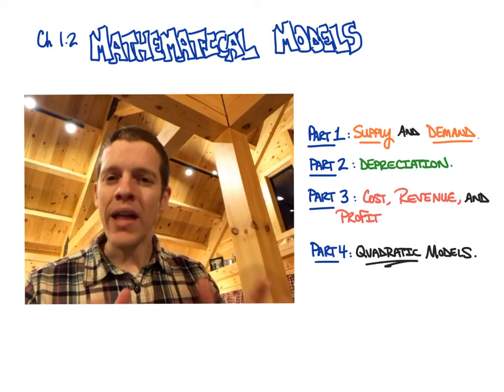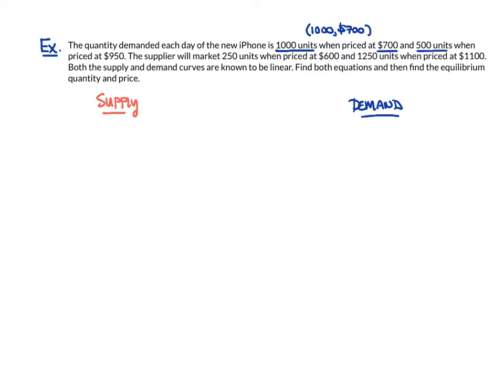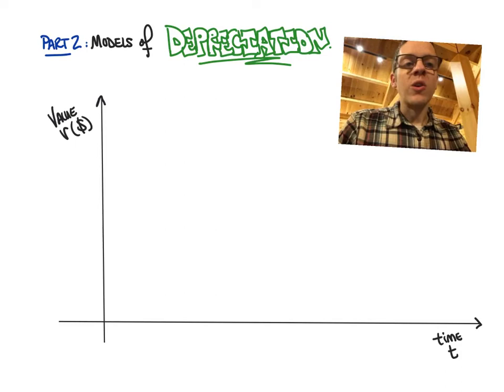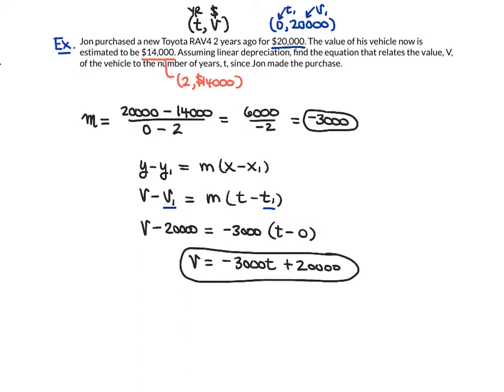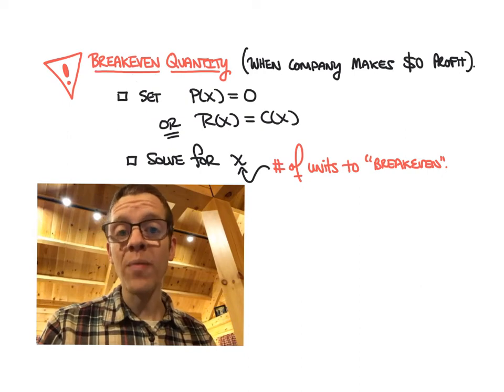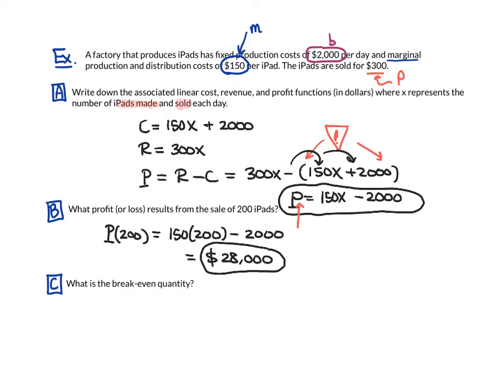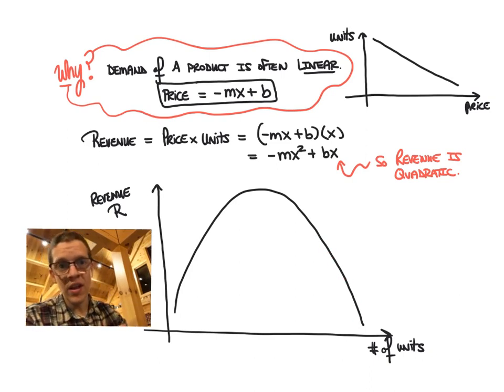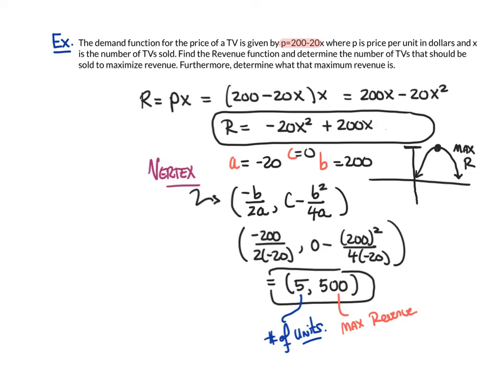1071 Ch 1.2